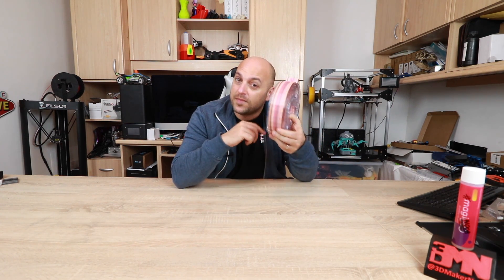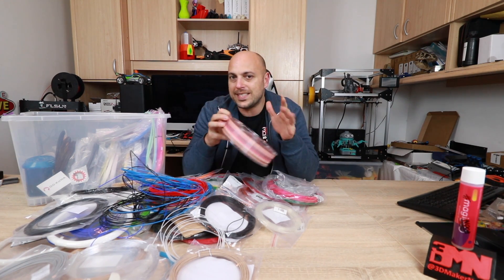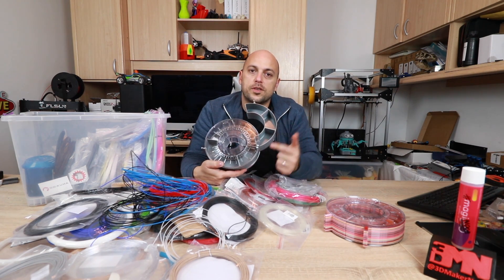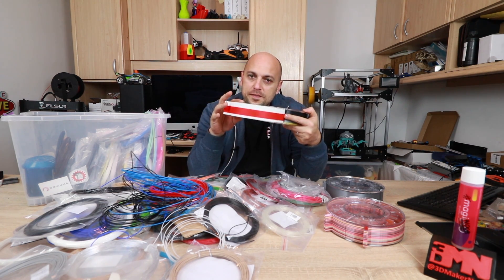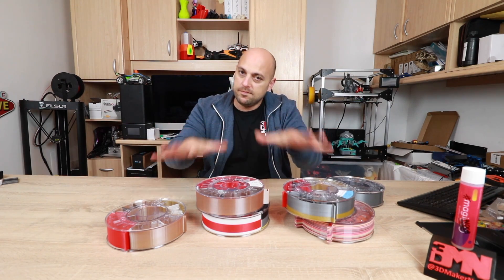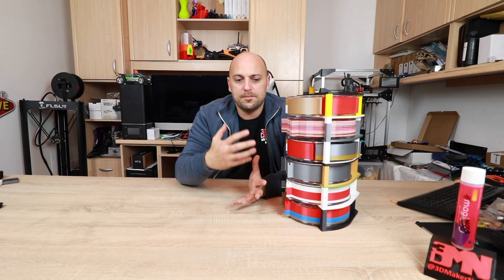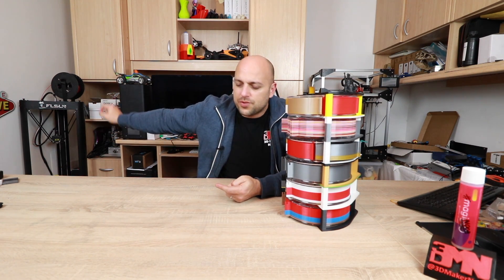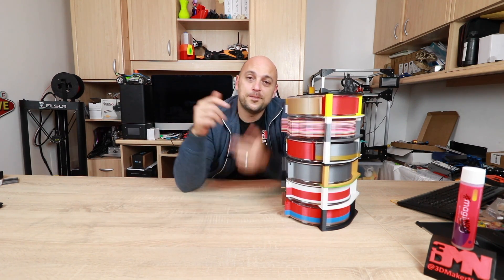Modular Spool Drawers and Rack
Inspired by the original spool drawer that i printed in my last video, I decided to design my own. it got a bit out of hand hehe

Printers Used -
Prusa MK3
Prusa MK2S
JGAurora A5
Creality CR10S
FLSUN QQ

Want to send me something? go ahead:

Constitution Street,
Mosta, MST 9059
Malta
Europe

Recording Equipment:
Equipment Used For Recording and Live Streams: